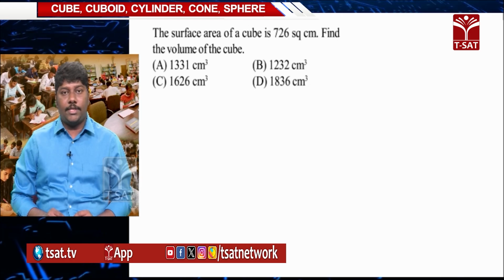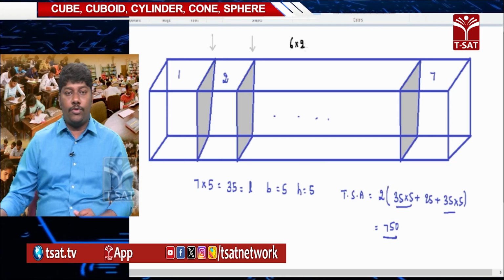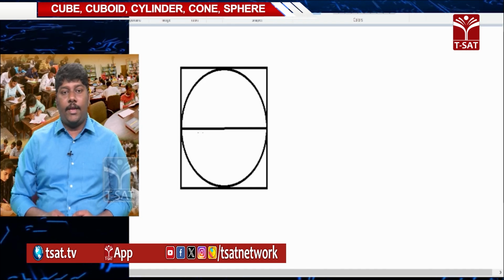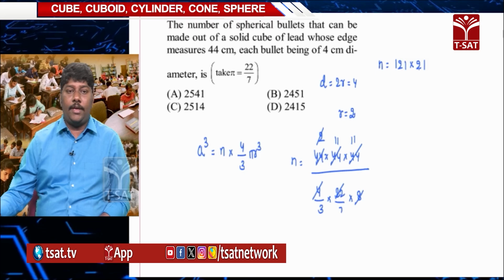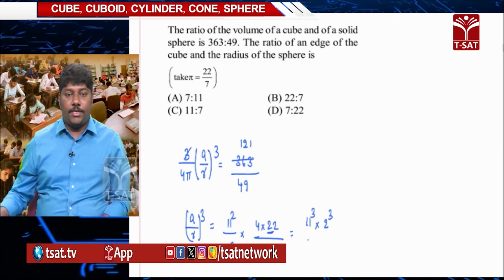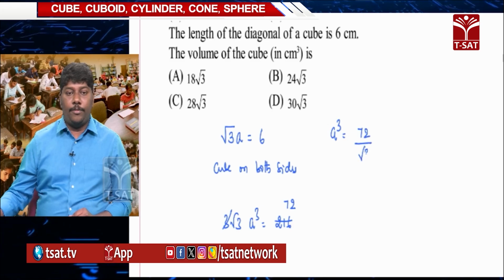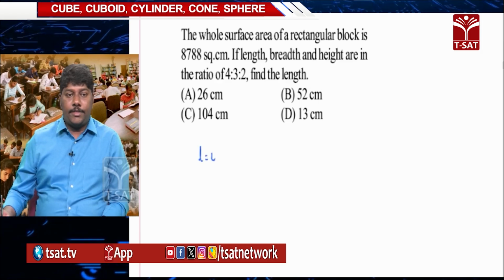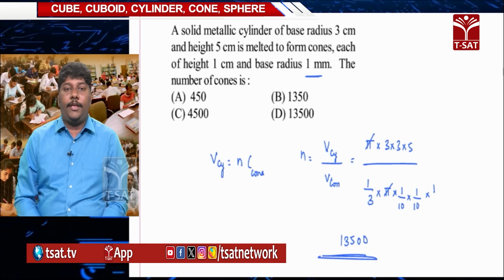RRB - ALP - 2026 | Quantitative Aptitude - Cube, Cuboid, Cylinder, Cone, Sphere (Part-2) | T-SAT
T-SAT Network Digital Classes are Now Available on Following Platforms:

👉Install T-SAT App:
1. For Android Users: Play Store
2. For Apple Users: AppStore

 ---Watch on
-Jio TV - Educational Genre & JIO TV+
-T-fiber